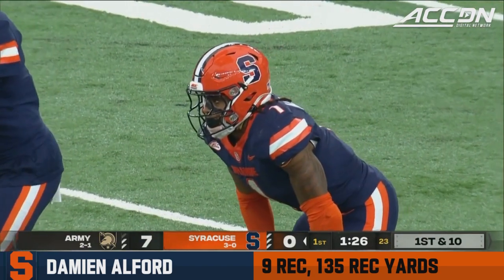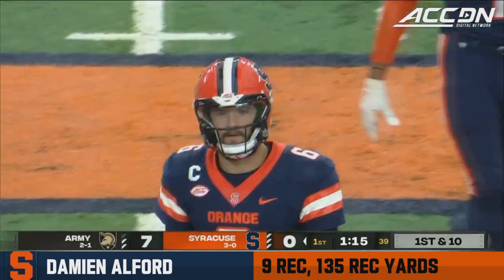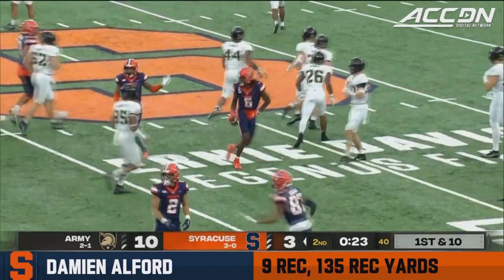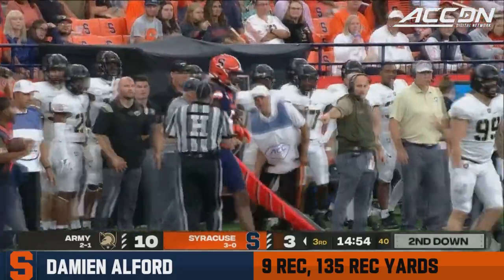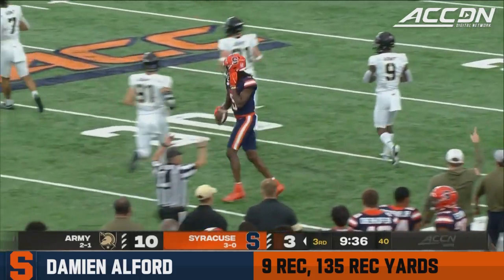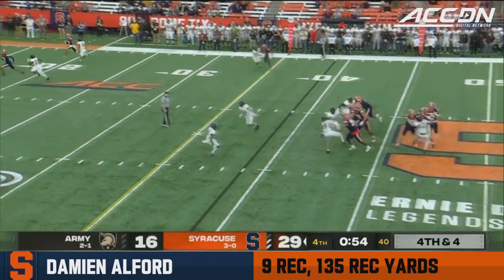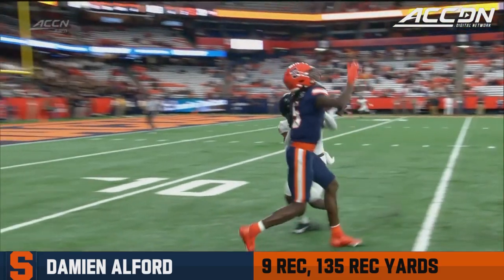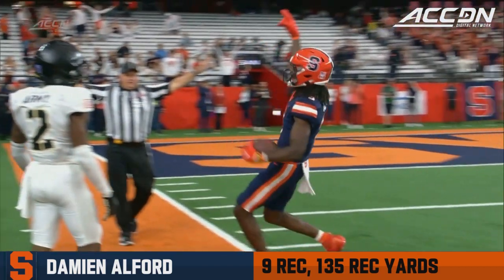Syracuse's Damien Alford Goes For 135 Yards Against Army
Syracuse dynamic receiver Damien Alford had another extremely impressive game for the Orange in their 29-16 win over Army. Alford was repeatedly Garrett Shrader's go-to guy in the win and finished the game with 9 catches for 135 yards. Stay for the end to see perhaps his best catch of the game on a 4th and 4 late in the game.